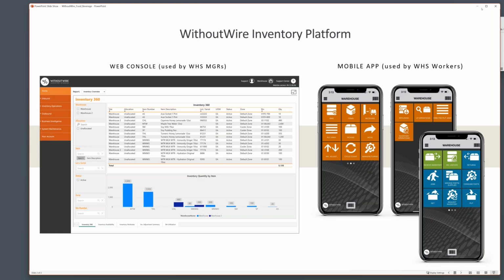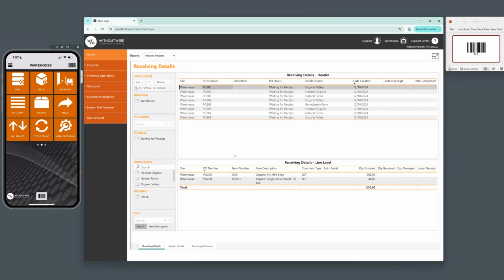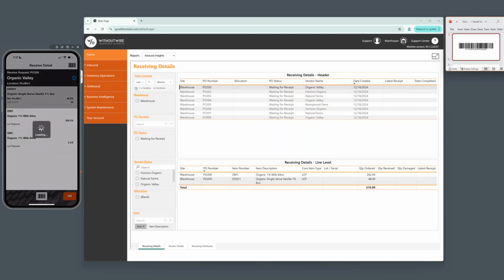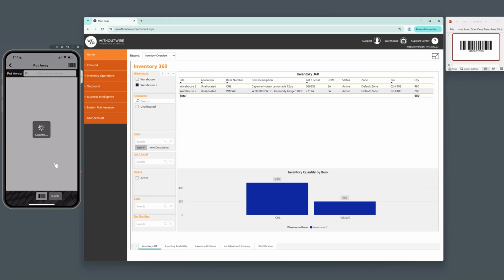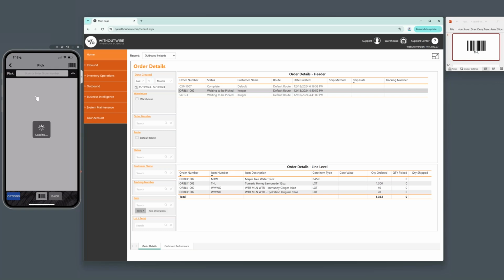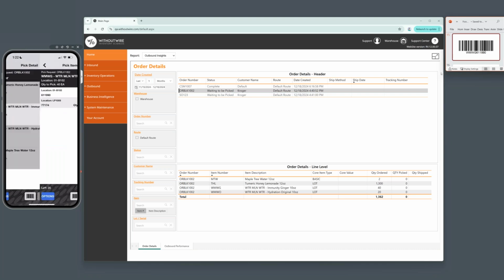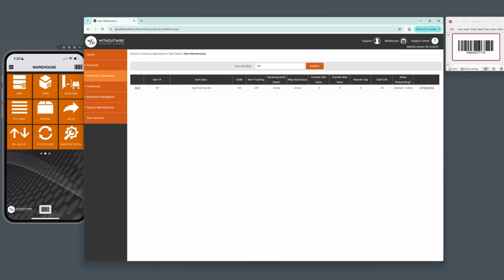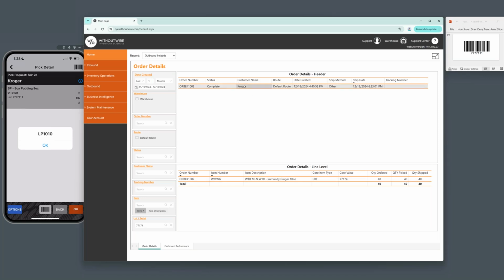Optimizing Food & Beverage Operations Real-Time Insights for Quality and Compliance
Learn how the food and beverage industry can leverage cutting-edge technology to streamline operations, ensure compliance, and protect against costly recalls.

This webinar will explore strategies for:
- Managing expiration dates effectively to minimize loss and reduce waste.
- Achieving quality assurance (QA) and compliance standards in distributed manufacturing environments.
- Enhancing real-time visibility and traceability of products to safeguard consumer trust and meet regulatory requirements.
- Utilizing real-time inventory data to maintain optimal stock levels and improve operational efficiency.

Discover how innovative solutions like WithoutWire empowers food and beverage businesses to thrive in today’s fast-paced, highly regulated market.